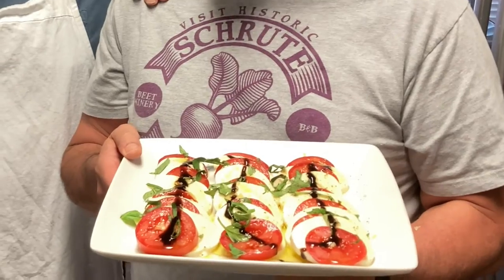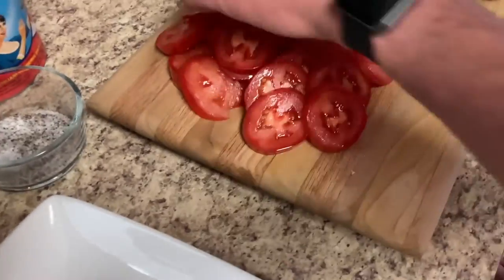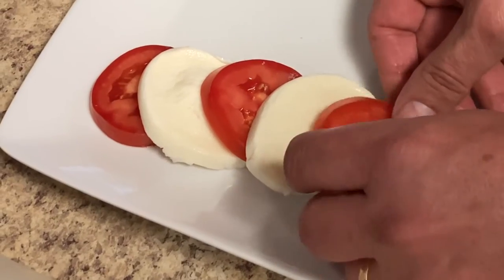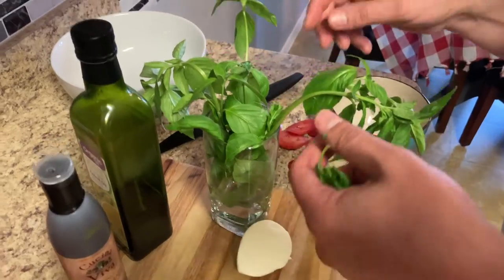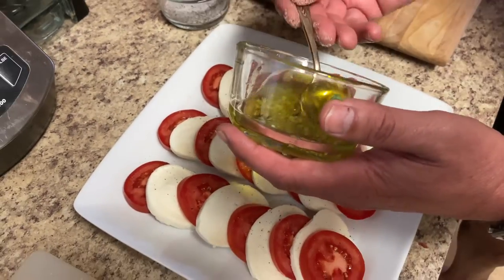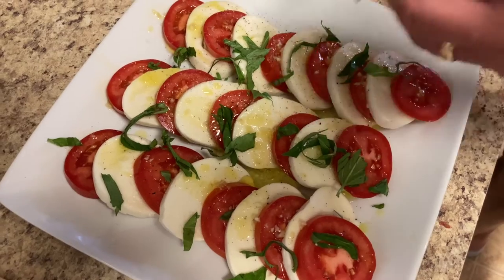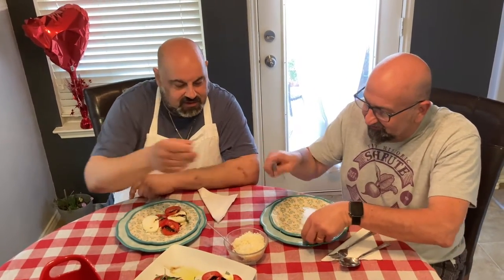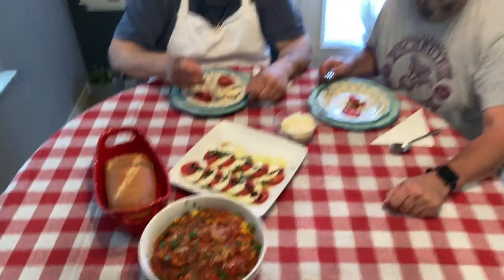Caprese Salad with a Balsamic Glaze: The Perfect Summer Treat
Easiest Caprese Salad Recipe – But So, So Delizioso!
The Brooklyn Brothers show you how to make the easiest Caprese Salad recipe right at home.  This Caprese Salad recipe comes in many slight variations, but consist of the same basic ingredients, such as fresh mozzarella, Roma tomatoes and fresh basil.  This is a fantastic summer salad the entire family will thoroughly enjoy.

The first story for Caprese salad dates back to post World War I Italy. A patriotic stonemason wanted to create a dish that was a true homage to Italy and that visually incorporated the tricolor Italian flag into the presentation (Green, white & Red).